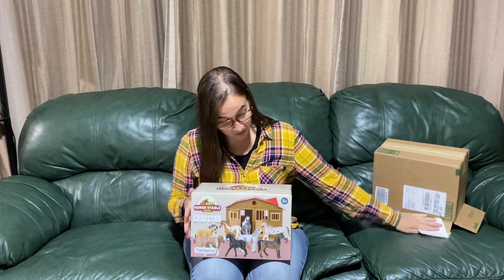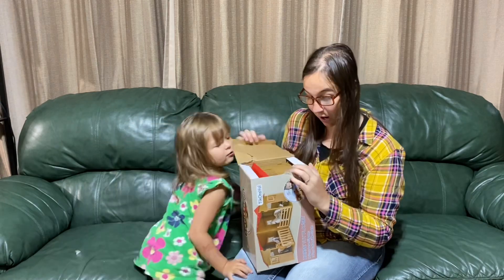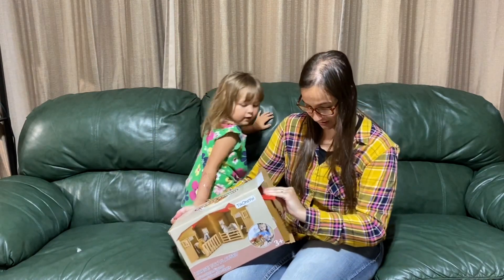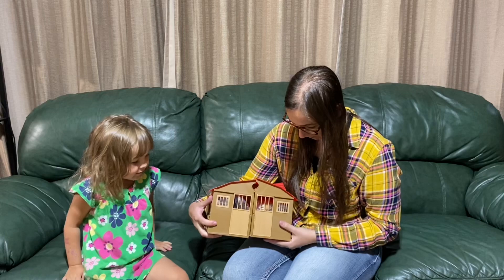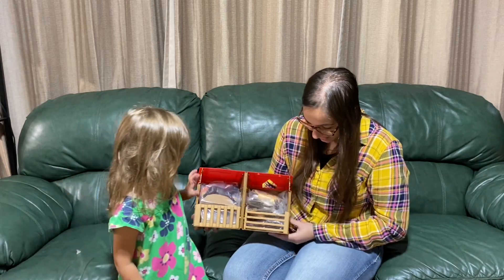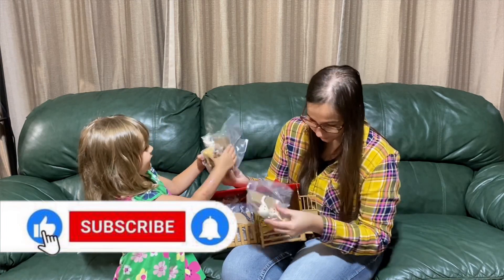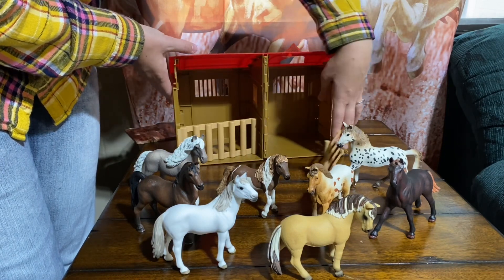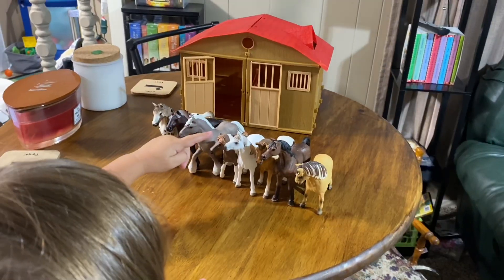Horse & Stable Set 8-in-1 from Amazon